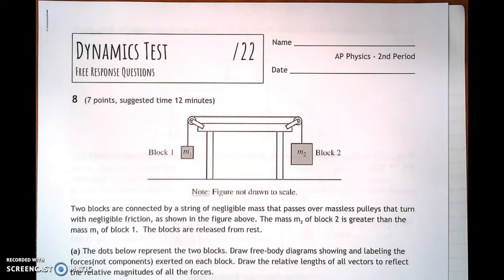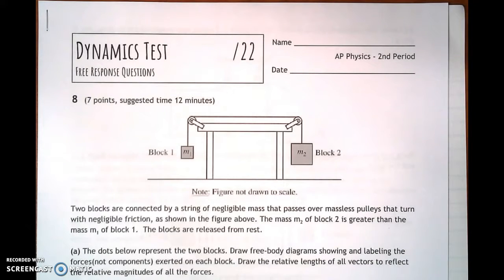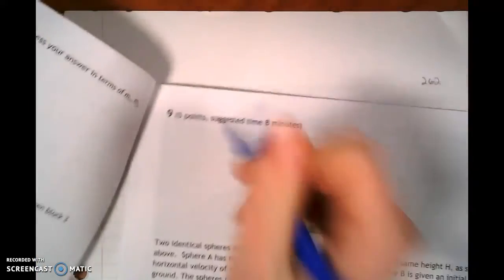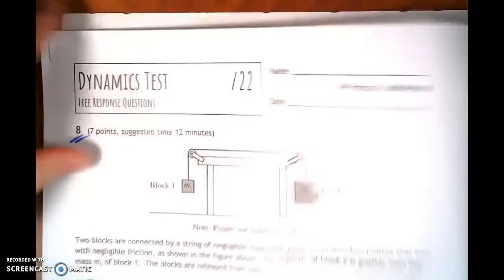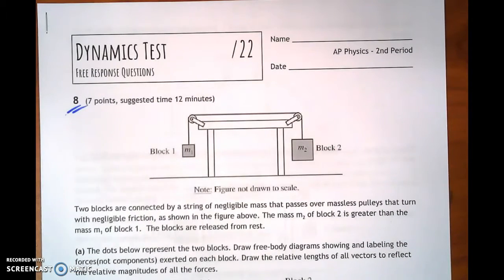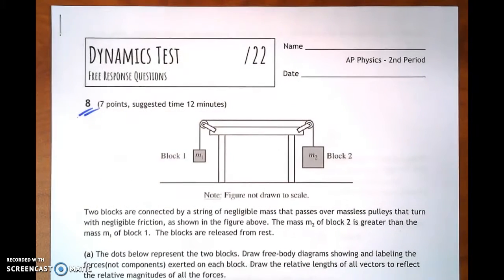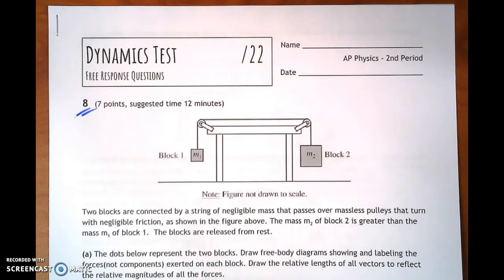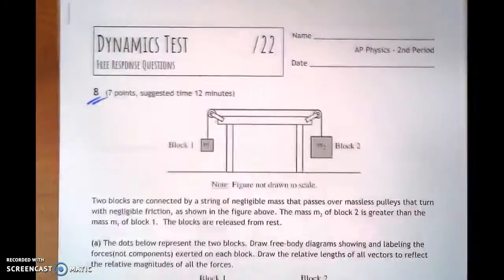Dynamics Test Solutions - Intro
Intro and instructions for Dynamics Test solutions